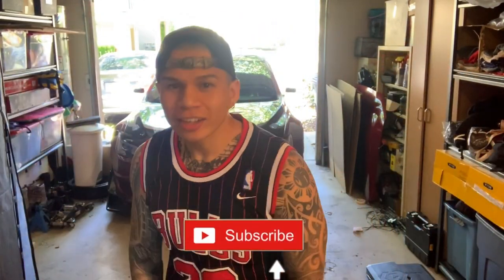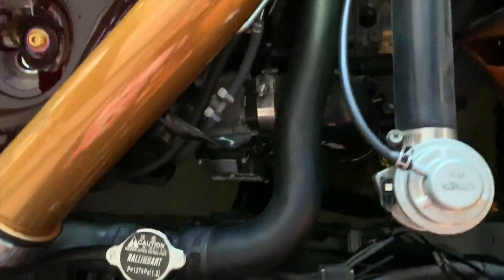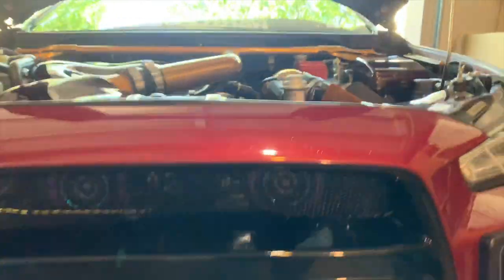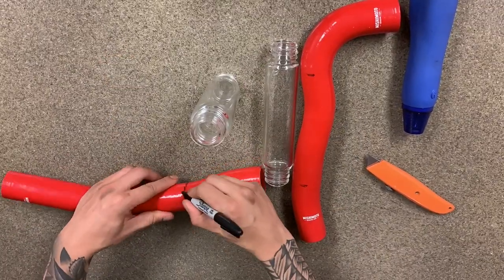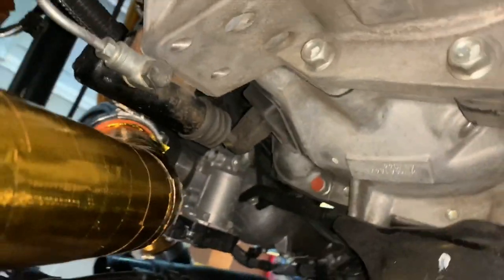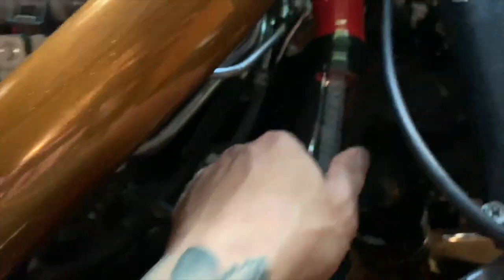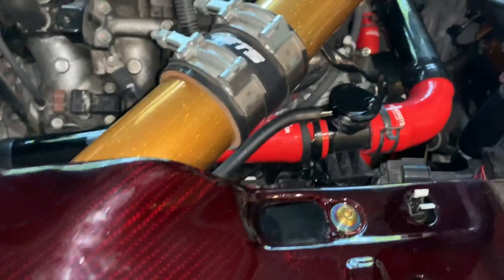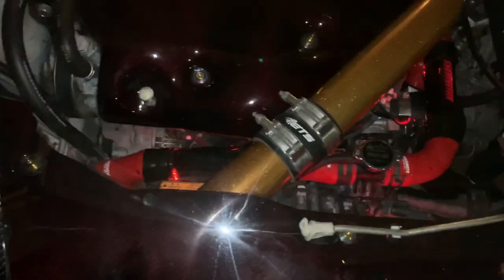EVO 10 KILLERGLASS installation! OVERKILL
What's going on everyone. Here I installed the Mishimoto hoses plus a KillerGlass added that easily added 30+HP haha jk. This awesome product really added a nice accent to the engine bay. I hope you guys liked the video.